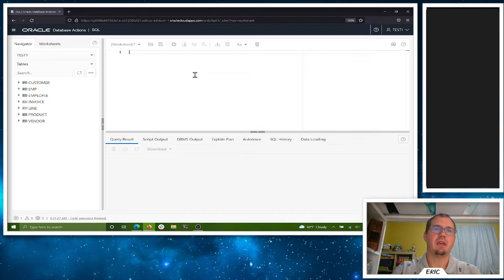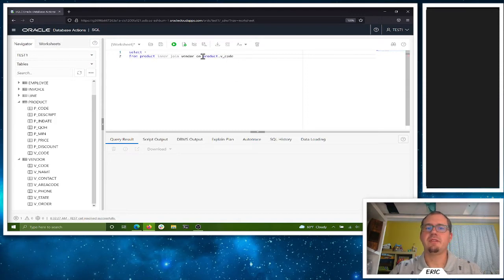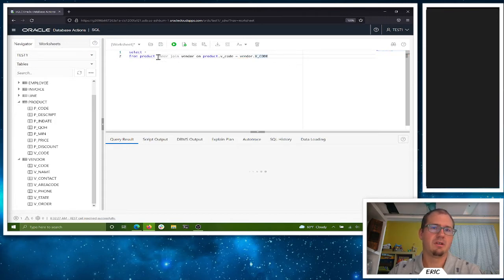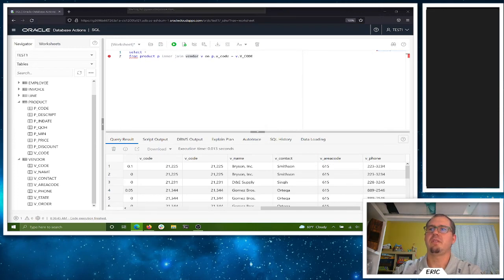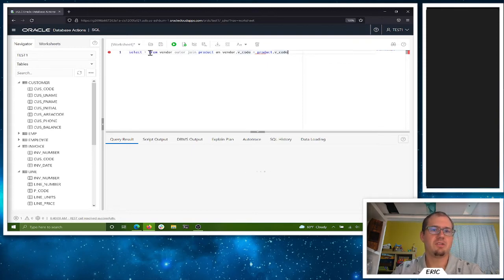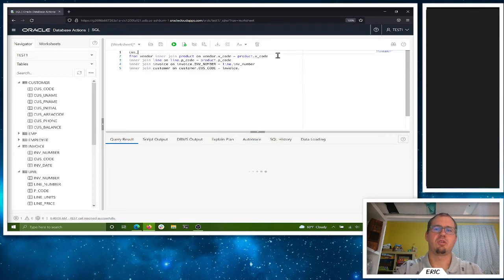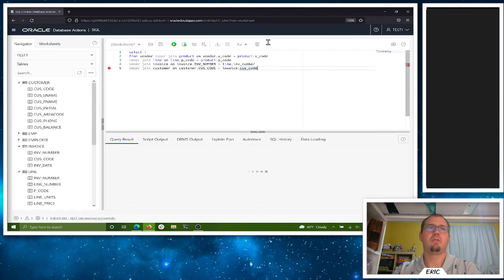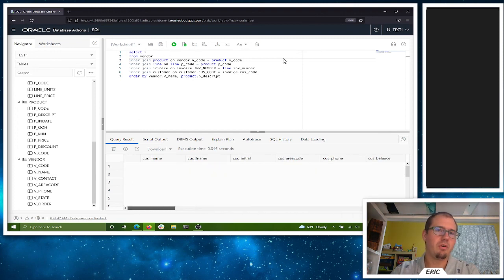CIS 1200 Database Systems - 7.4-5 From and Order by clauses